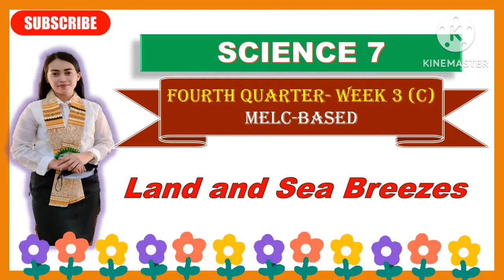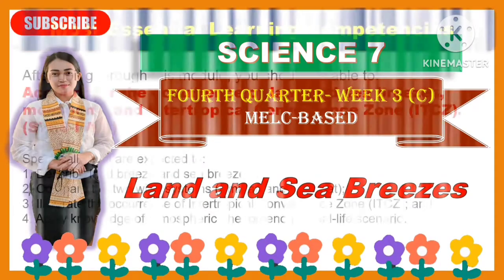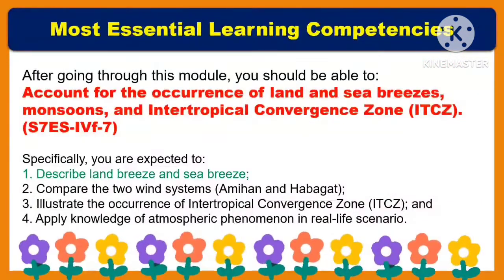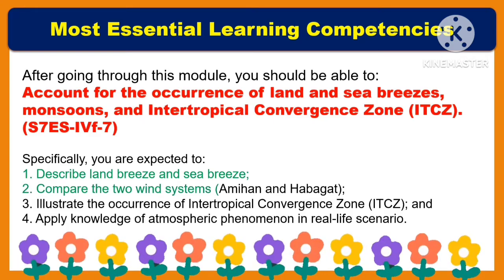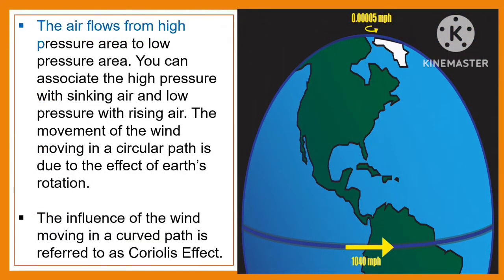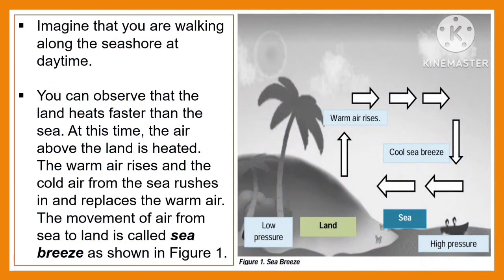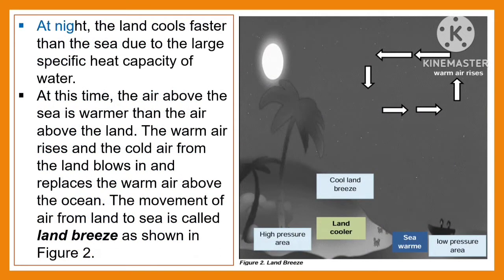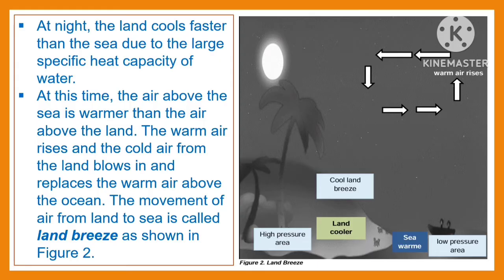SCIENCE 7: Quarter 4- Week 3 (C): LAND AND SEA BREEZES